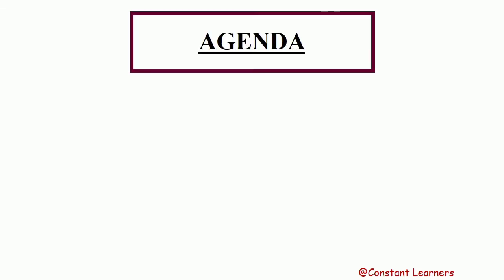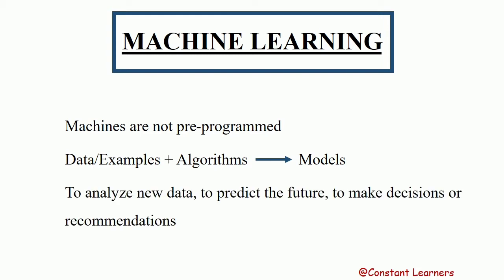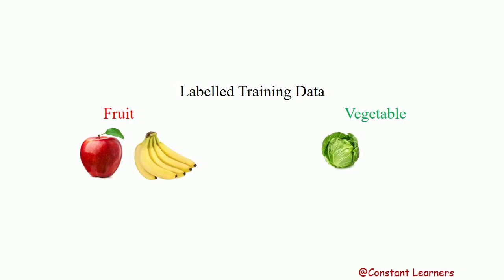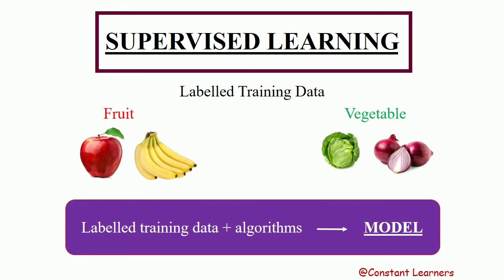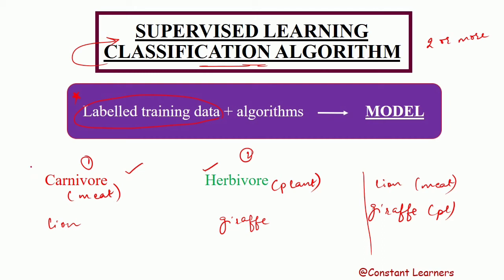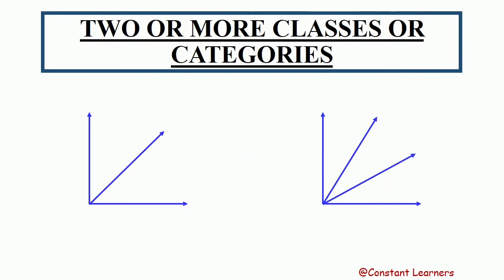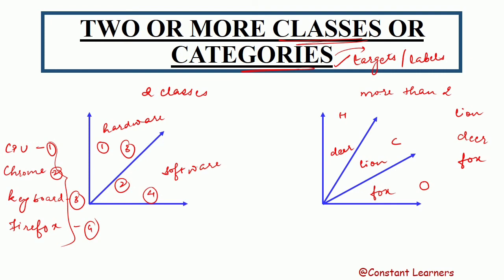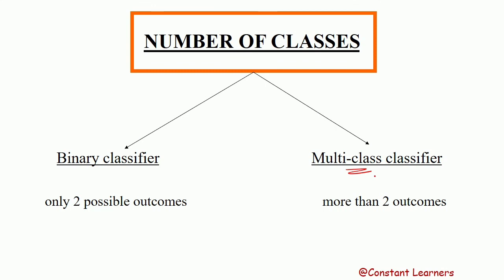Introduction to CLASSIFICATION ALGORITHMS in Machine Learning